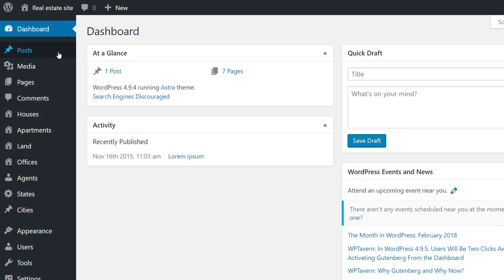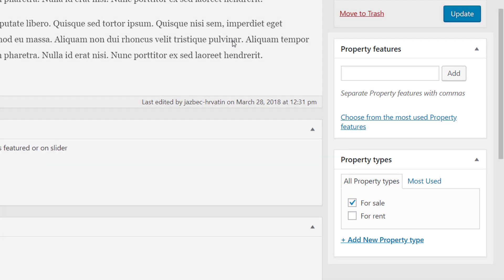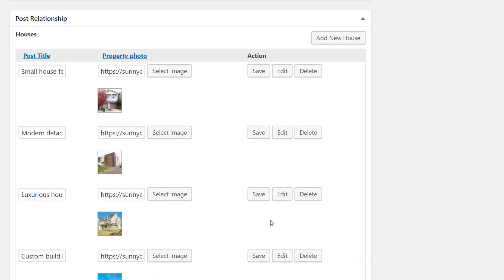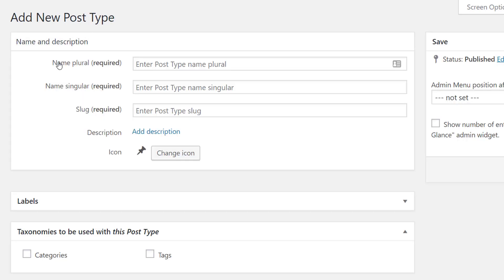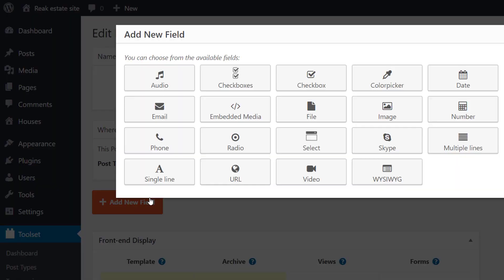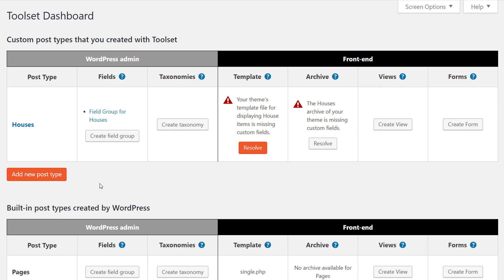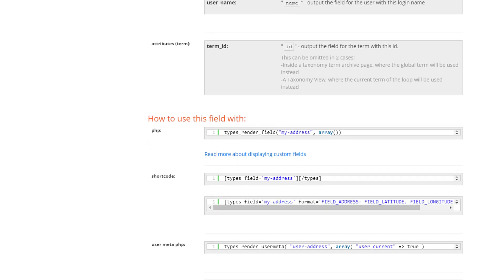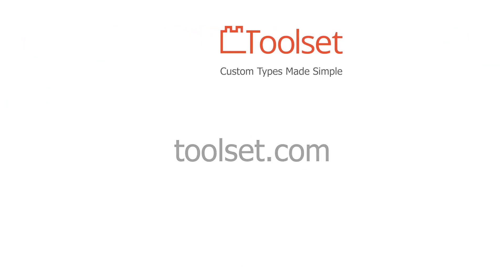Toolset Types Intro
Quick introduction to the Toolset Types plugin, which allows to create custom post types, fields and taxonomy for WordPress.